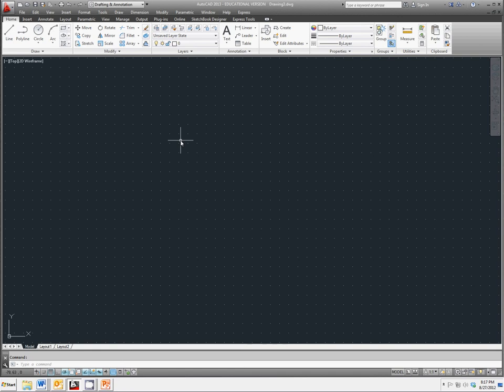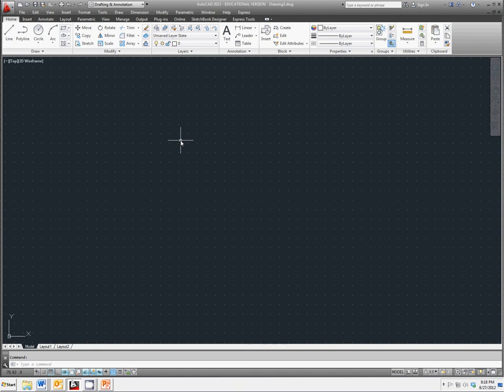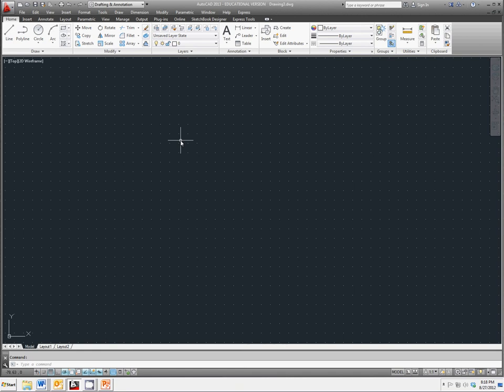06 UCS LCS WCS Explanation